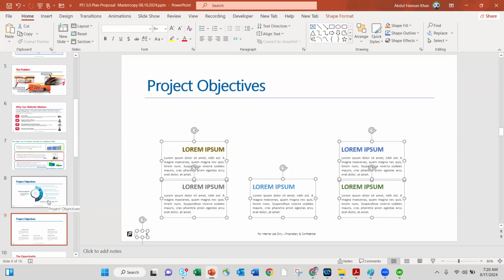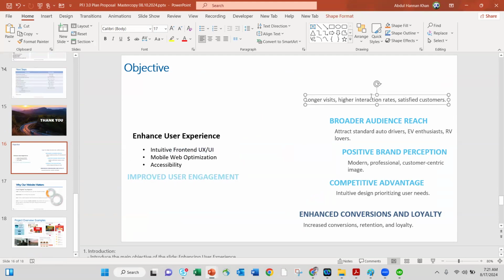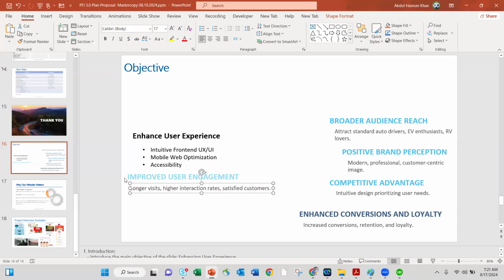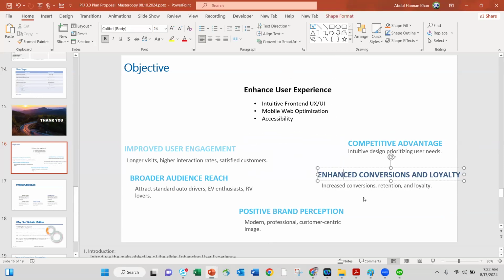PowerPoint Design Tutorial: Designing Creative Project Objectives Slides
PowerPoint Design: The Expert Guide to Visual Layouts & Presentation Logic

In the high-stakes world of corporate business strategy, pasting bullet points of raw statistics into a text box is beginner-level. True mastery begins when you can convert complex, qualitative operational goals, like user experience enhancements, broader audience metrics, and conversion milestones into striking, professional-grade visual themes that your stakeholders can digest at a single glance.

You attempt to visualize a multi-layered project roadmap, but without a clear handle on content alignment and modern layout formatting, your structure breaks down. By the time you realize that your presentation elements look completely flat instead of highlighting clear functional relationships, your deck has already failed to communicate its core operational values to your team.

The good news? You can deliver stunning, professional slides by mastering the architecture of custom infographic templates.

In today's session, I am pulling back the curtain on template selection strategies, graphic asset customization, and real-time formatting alignment within professional presentation tools. I am showing you exactly how to move beyond generic text blocks and implement a polished, presentation-ready layout that structures important project objectives into high-impact visual segments. This is about total control over your design style, eliminating presentation layout clutter, and understanding the presentation logic of professional corporate design.

Specifically, you are going to learn:
1. The Layout Curation Blueprint: Choosing between semi-radial diagrams and vertical speech bubbles to represent separate metric categories.
2. Custom Graphic Alignment: Sourcing professional external vector designs and adjusting theme colors to enforce absolute consistency across your slide frames.
3. Content Transformation Standards: Swapping walls of baseline text for flexible layout components to leave room for future messaging iterations.
4. Structural Design Execution: Repositioning graphic objects from top-to-bottom variations to alter text flow and maximize whitespace utility.
5. Project Collaboration Workflows: Reviewing inline stakeholder feedback loops to fix alignment bounds and prepare deliverables ahead of critical deadlines.

The best part? I am walking you through real-time file customization operations, from isolating vector groupings like protective umbrella shapes to debugging layer styling discrepancies.

Video Timestamps
00:00 – Introduction: Reviewing presentation deck structures and evaluating layouts
01:14 – Template Selection: Navigating options for vertical speech bubbles and semi-radial formats
03:59 – Semi-Donut Design Logic: Structuring multi-part cycle variations for objective metrics
05:16 – Digital Sourcing Execution: Downloading vector assets directly from premium resource channels
06:43 – Layout Reconfiguration: Swapping horizontal text for vertical top-to-bottom positioning
09:17 – Theme Modification: Altering color palettes and adjusting vectors to preserve style consistency
10:59 – Project Management Sync: Reviewing stakeholder commentary logs and planning updates
13:17 – Design Workflow Optimization: Structuring flexible templates to automate text updates
15:00 – Session Conclusion: Setting up action items for next-day design adjustments and final delivery